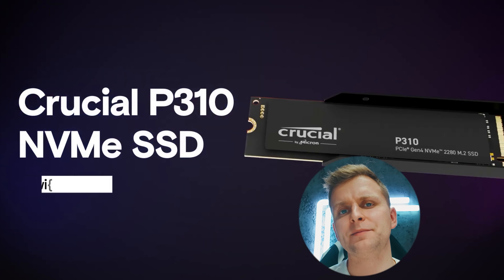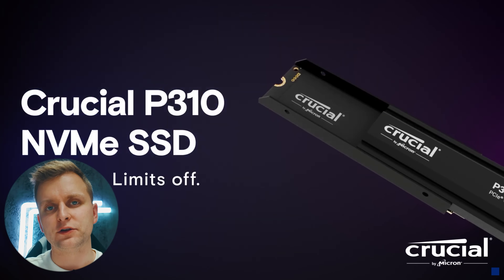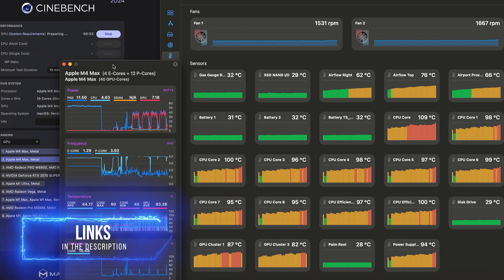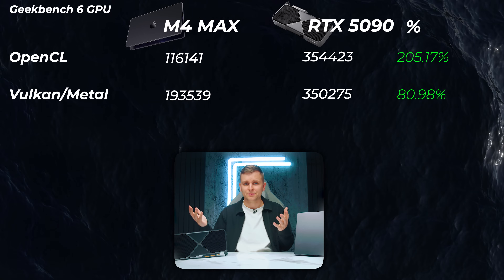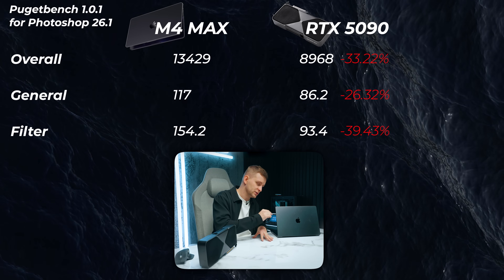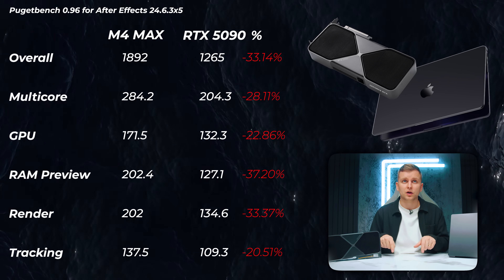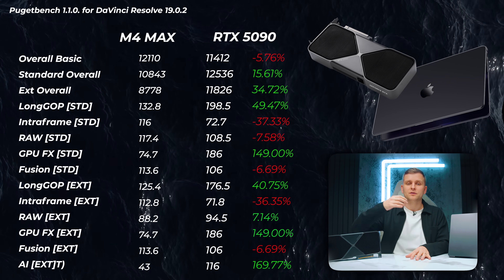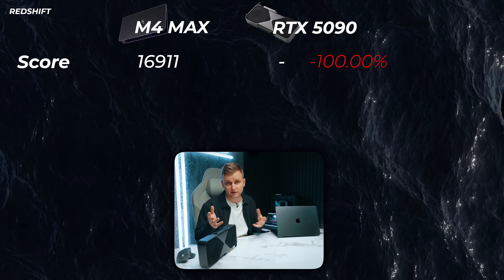The UNFAIR Comparison - Nvidia RTX 5090 VS Apple M4 MAX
In this video we'll compare the BEST Apple GPU vs the BEST NVIDIA GPU - Which is better?

*Adobe Offer subject to change & terms apply!

(Cheaper than APPLE!!!)

0:00 Intro
1:17 Price & Stats
3:02 Testbench Setup
3:50 Geekbench 6
4:12 Photoshop**
4:55 Premiere Pro **
6:19 After Effects **
6:48 DaVinci Resolve **
7:55 Blender 4.3
8:30 Redshift**
8:59 AI
10:02 Geekbench 6 AI
11:40 Why you wanna SUB!
12:00 Conclusion